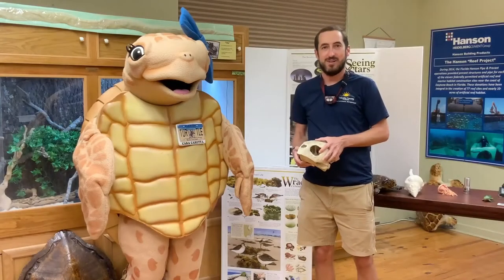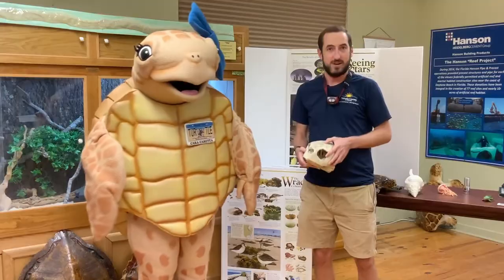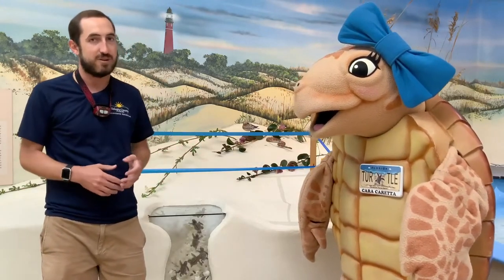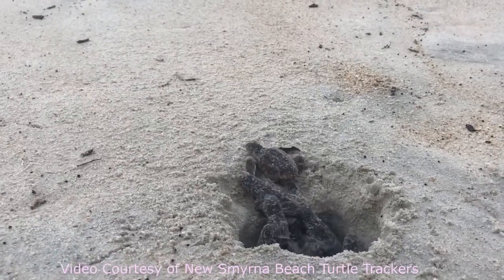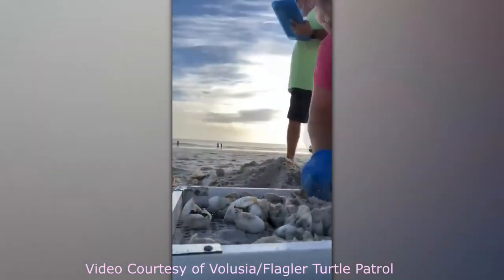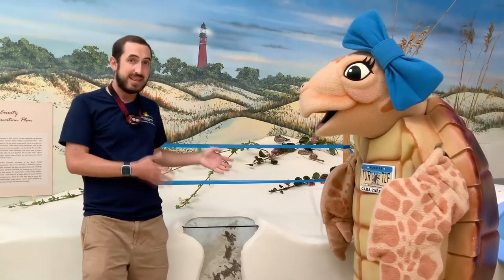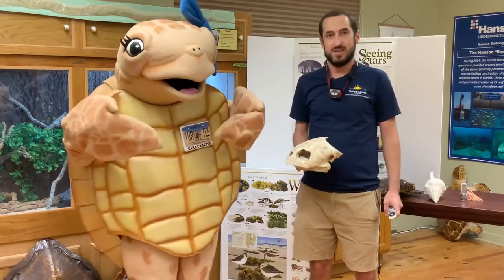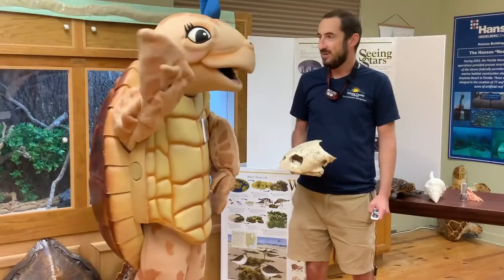Habitat Conservation Plan - Sea Turtle Nesting Update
Join Ryan as he gives us the latest information about Volusia County's 2020 sea turtle nesting season.
All work conducted under FWC Marine Permits #050 and #162